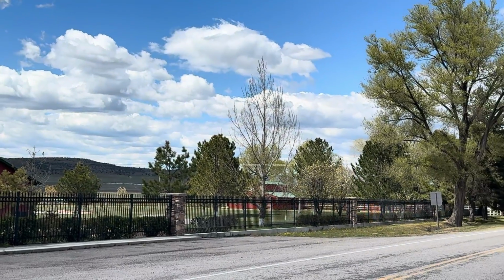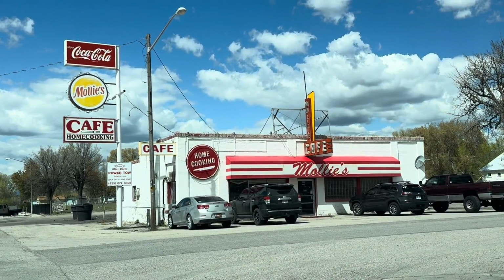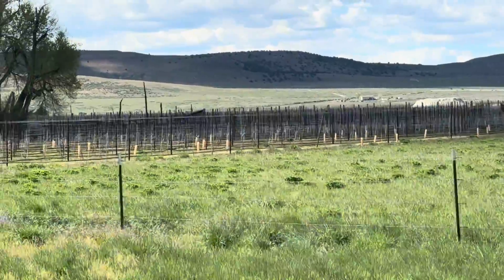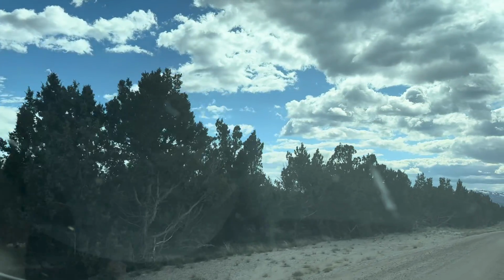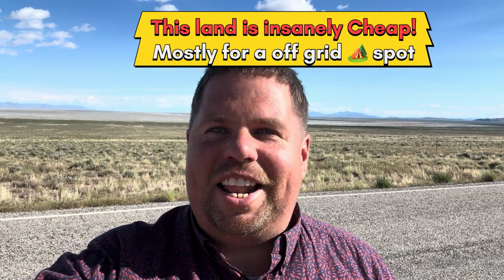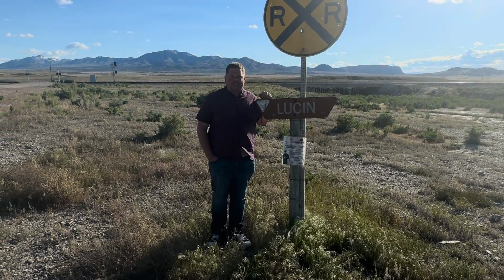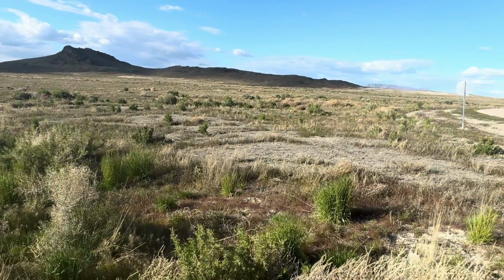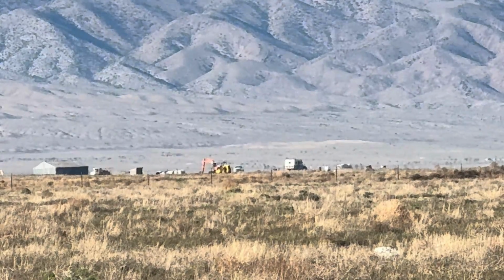The Cheapest Farm Land in the USA!!?? Homesteading, Prepper, Farm, Ranch Land!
Come join us for a journey of the cheapest land in Utah within 90 minutes to two hours of Salt Lake City. Hi I am Chad a 30 year Urban Farmer with the best ideas to help you transfer your yard into a year round productive food forest. We have also hung around guys like Farmer Dave Daniels, my Father and Farmer Leland Argyle born in 1899 as a kid!  These great folks have taught me encyclopedias of information. We are known for growing Full sized Citrus Trees in compost only heated greenhouses in cold climates. Zone 6 Syracuse and Ogden.